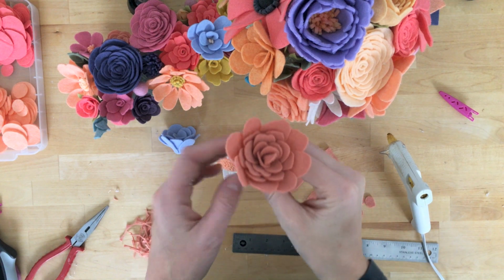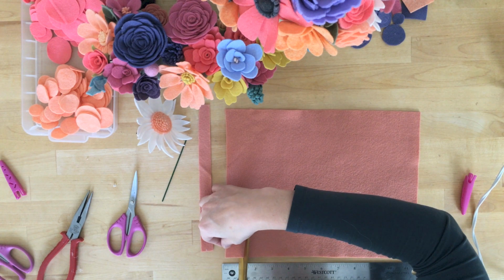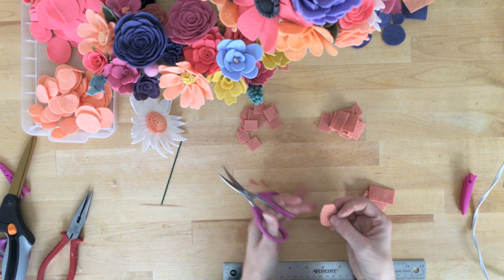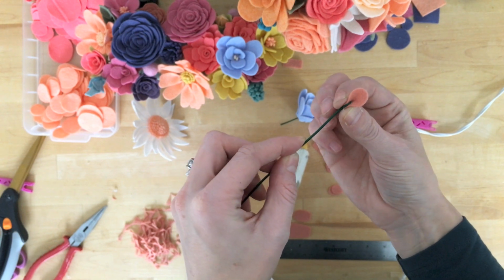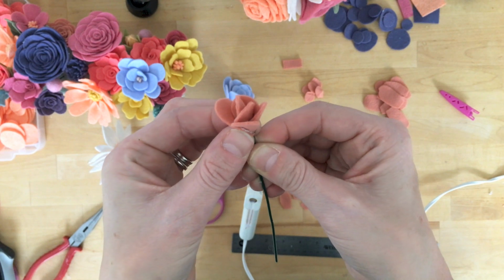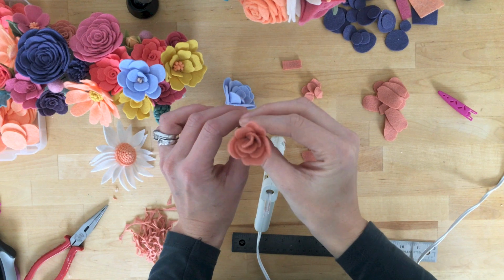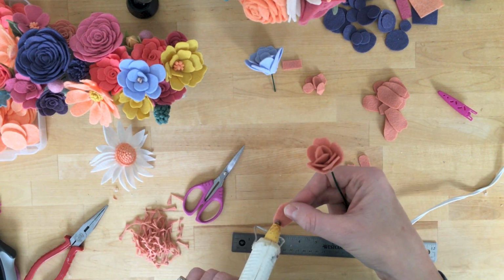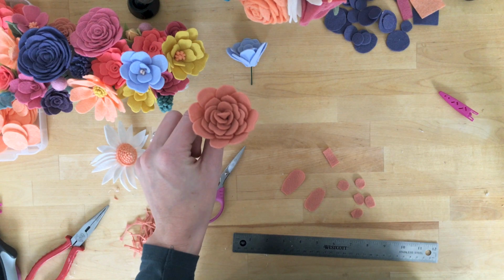Felt Flower Tutorial (easy!) - A How-To DIY Tutorial on Felt Flower Making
Felt Flower Making Tutorial - An easy how-to DIY!

Felt flower making is rising in popularity, and I want to teach you how to make them!

What supplies do you need?  What are the basic steps to felt flower making?  I will show you in this DIY video tutorial.

You'll learn:
- my favorite supplies for felt flower making
- the steps for cutting out felt flower petals
- how to construct a basic felt flower

Okay! Let's go over the steps in the felt flower making process.